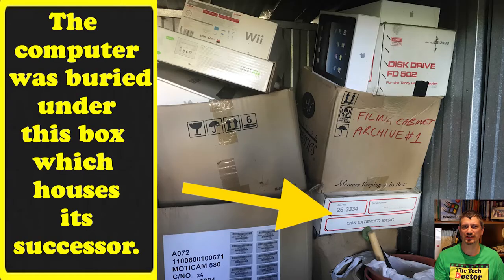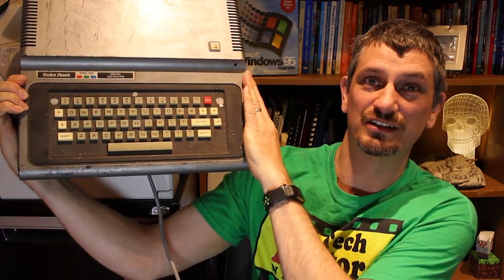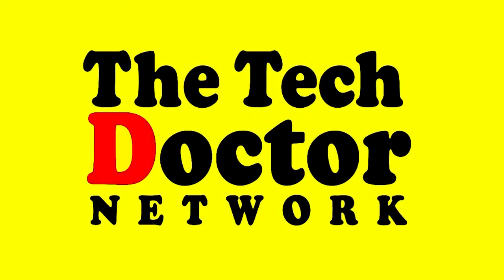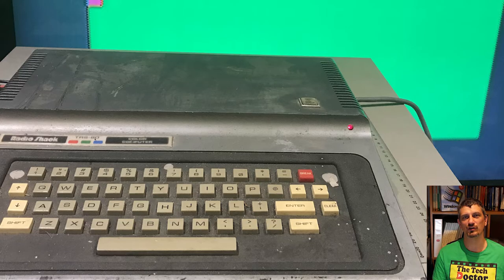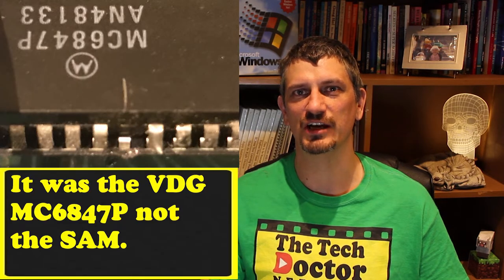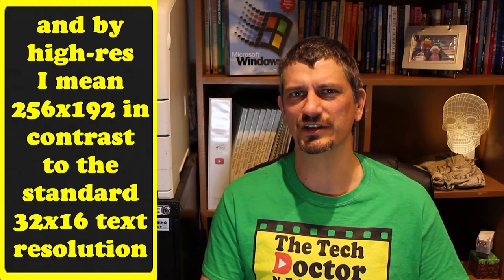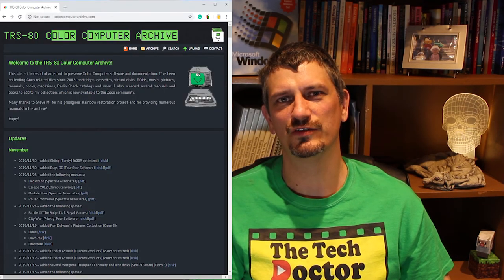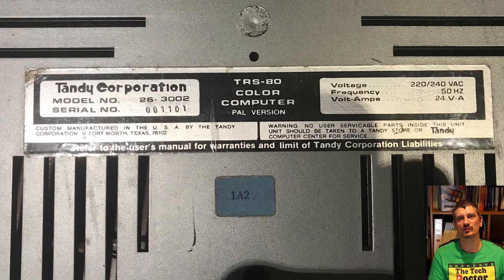083: Tandy Color Computer (CoCo) from 1980: A trip down memory lane back to where it all started.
In this episode, we talk a walk down memory lane. Inspired by a bout of nostalgia from my 25th Wedding Anniversary, I dug out my first computer. A Tandy Color Computer (affectionately known as the CoCo) from 1980.